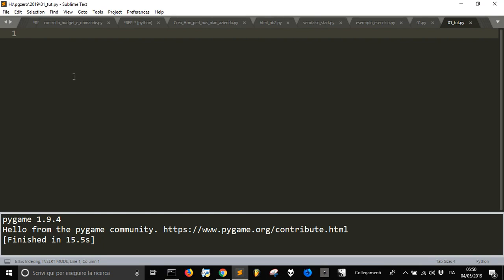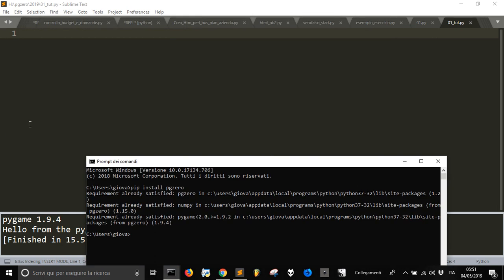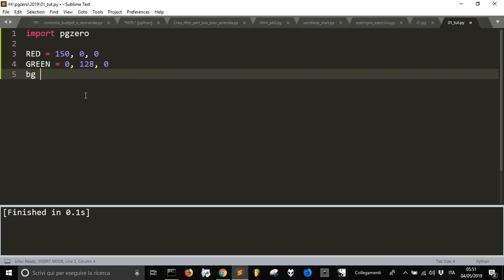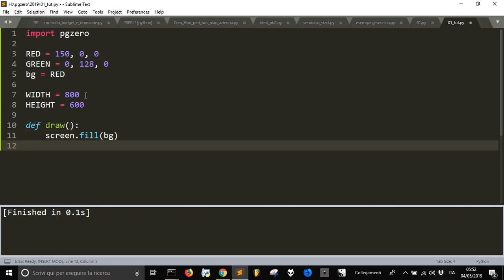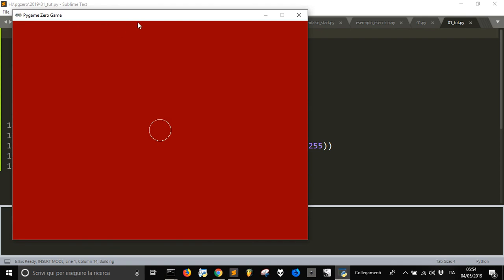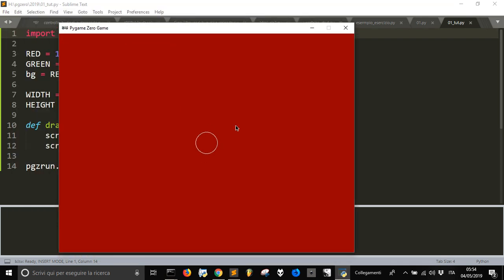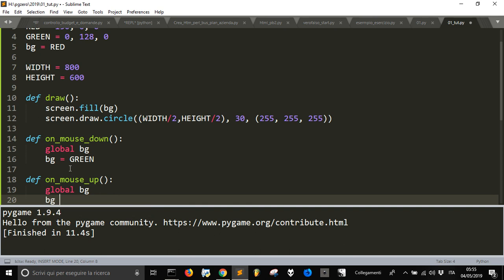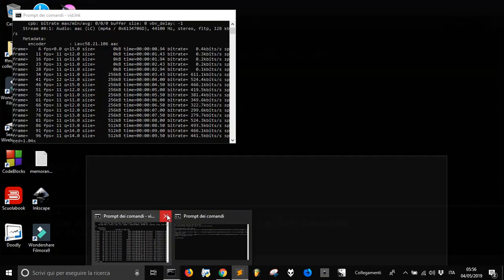Make a game with Python and Pygame zero - part 1